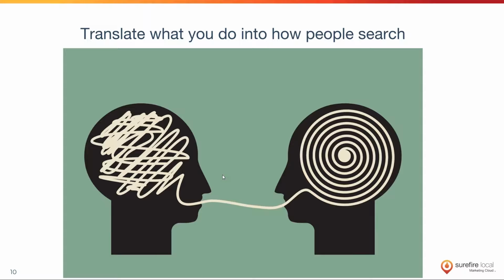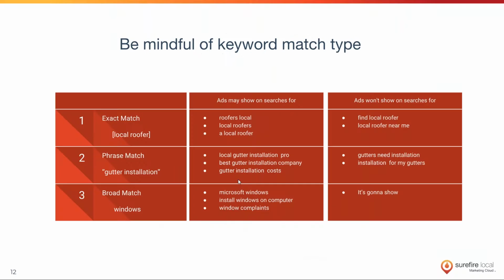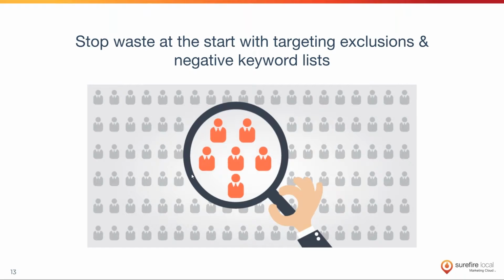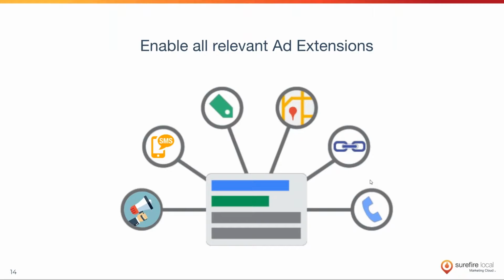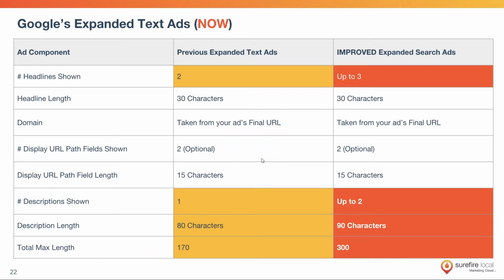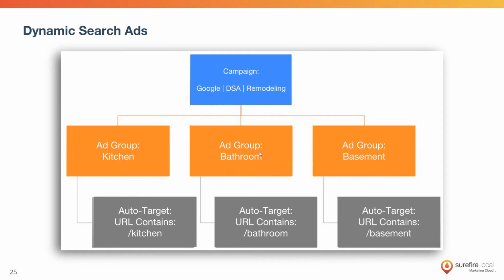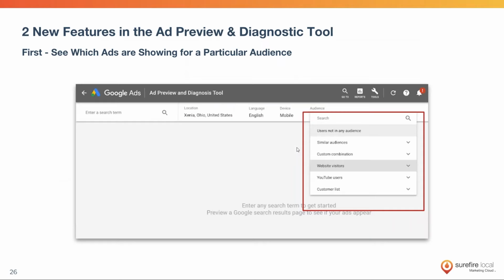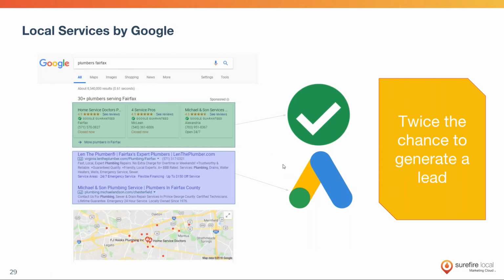Google Masterclass - Dominate Results with Google Ads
Expand your reach exponentially by learning how to get started with Google Ads and the many benefits it can have as you look to grow your business and reach homeowners in your local area.

Watch the entire Google Masterclass Series on our blog!

ABOUT THE SERIES:
Our inaugural Google Masterclass Series brought together hundreds of home services businesses for a free online workshop that included 4 sessions. In these sessions, you will learn how Google has become the biggest social network and what that means for your business, the important search signals that Google looks for on your website, how to appear on Google Maps in your service area, and exciting new Google Ads features that will help you get more qualified leads.

We would love to hear your feedback if you don’t mind emailing us at to let us know what you think.